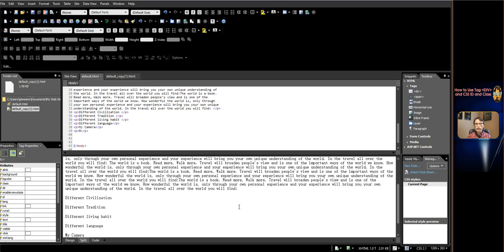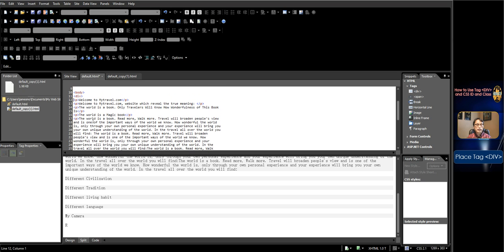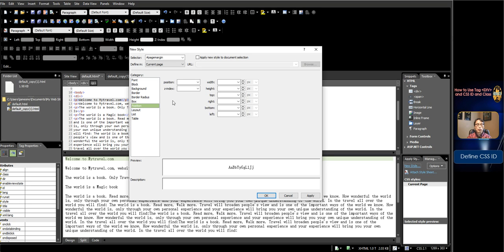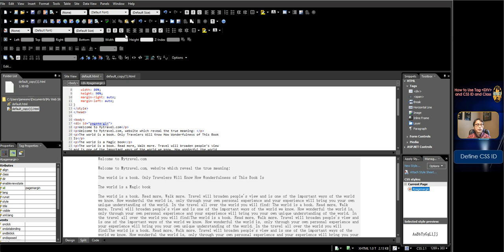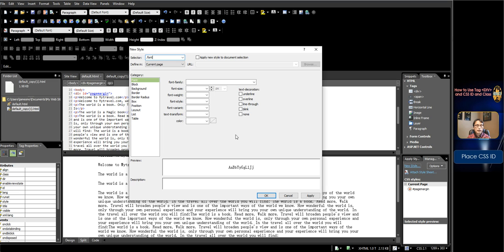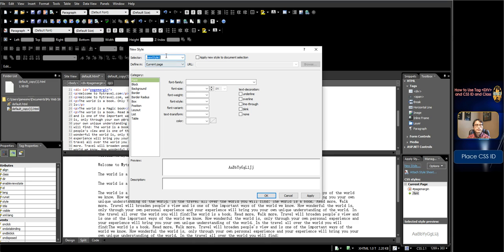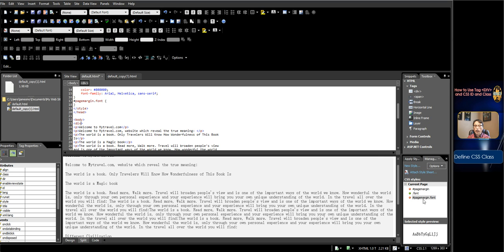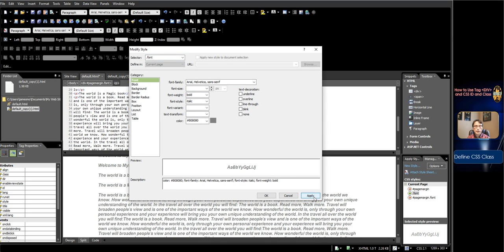MS Expression Web4 from beginning Lesson 10 - How to Use CSS ID and Class with Tag div in Web Design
How to Use CSS ID and Class with Tag div in Web Design
This video is going to show you how to How to Use CSS ID and Class with Tag div in Web Design including followings
1. How to create and apply section tag div
2. How to create CSS ID and place it in the section tag
3. How to create CSS class to customize the word appearance
4. How to combine CSS ID and CSS Class and place it in the section